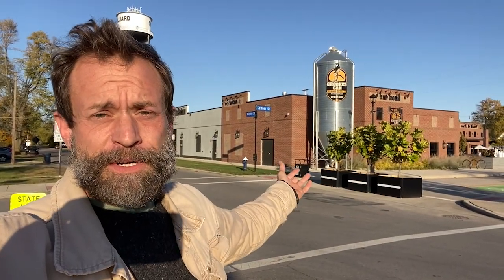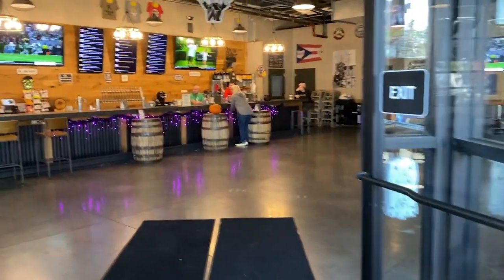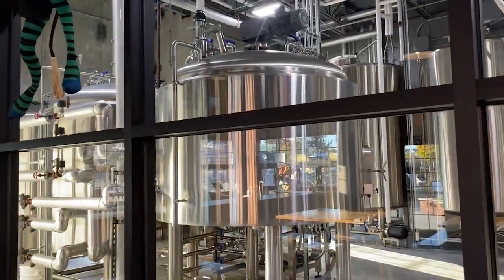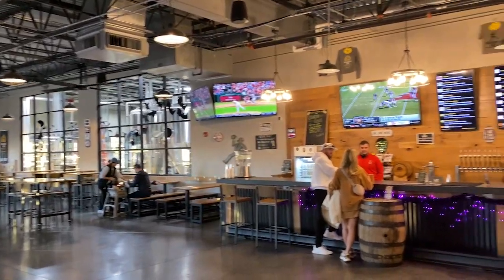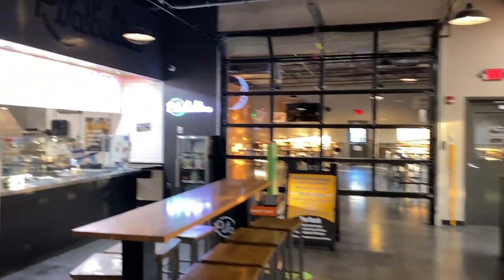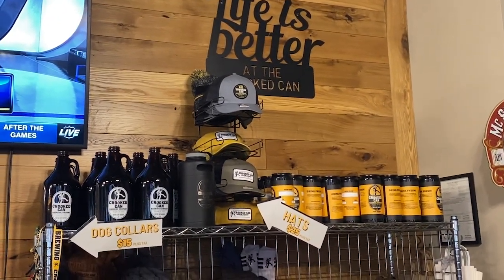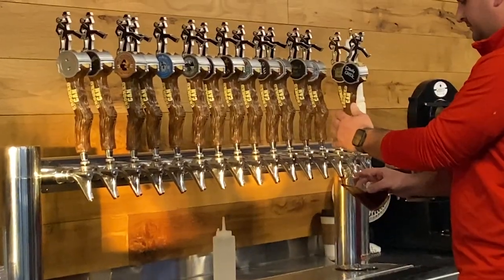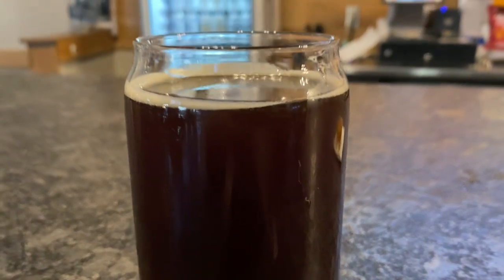Crooked Can Brewing Co. - Hilliard, Ohio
Welcome to Crooked Can Brewing Co. in Hilliard, Ohio.